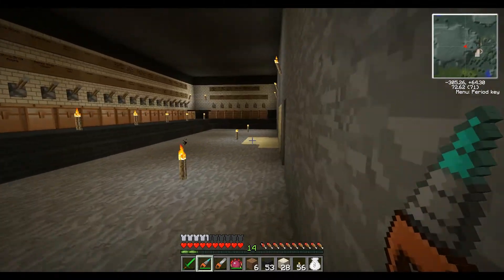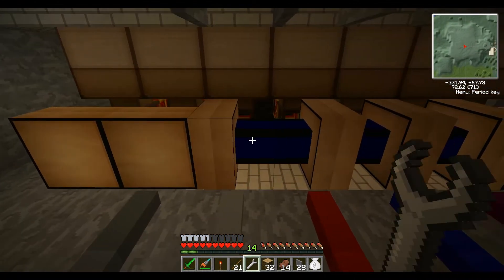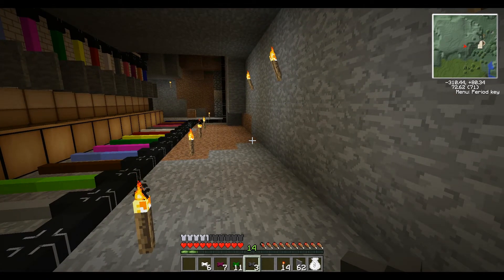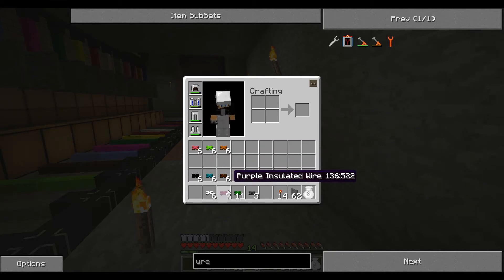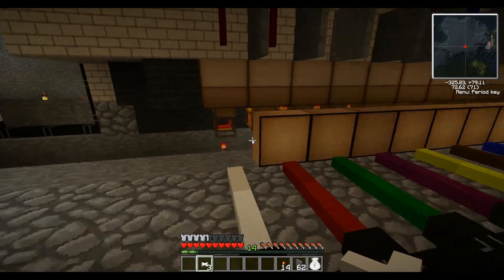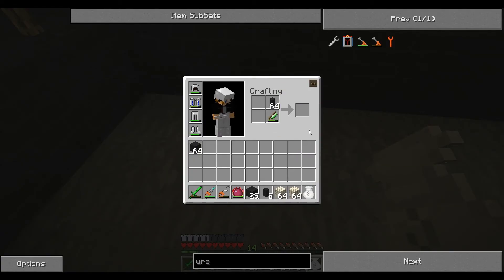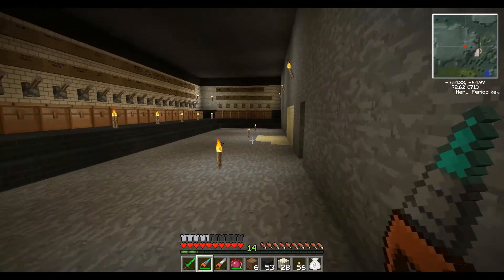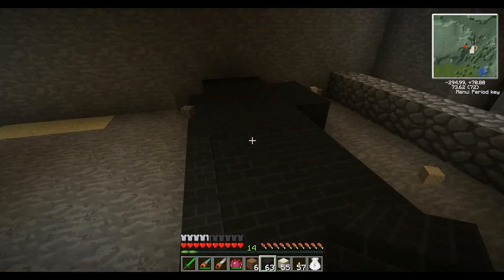Minecraft Tekkit Let's Play (Season 4) - Part 43: Crafting room (P7)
Wow, Tekkit has taken over for me. For those that don't know Tekkit is a collection of 40+ mods all put into a single easy to use launcher called Technic.

I love Tekkit, period!

This will be known at the Divinity's Reach World.